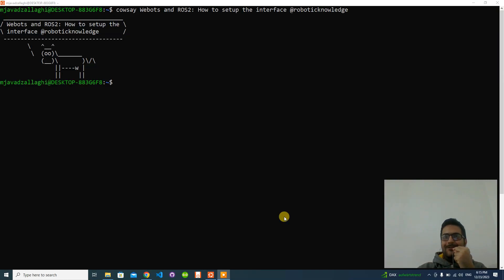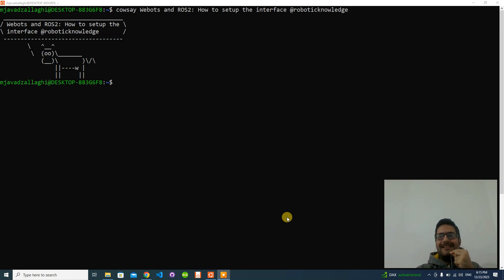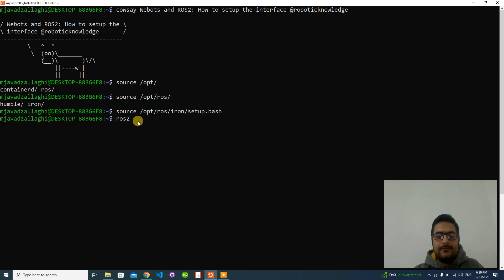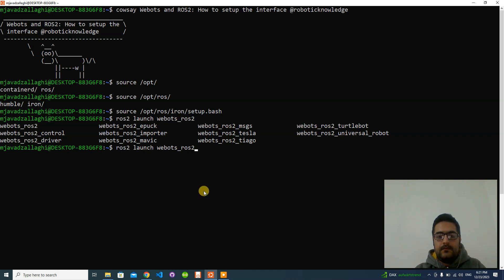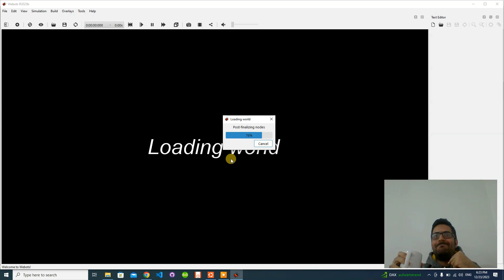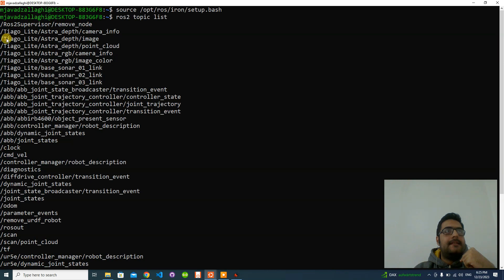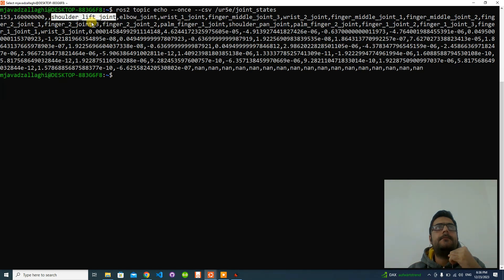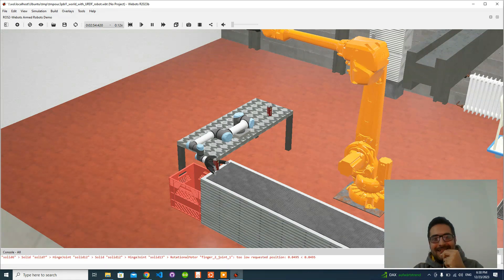ROS2 and Webots: Set up the interface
In this video, I have shown how you can set up the interface between ROS2 (runs on Ubuntu 22.04 over WSL2) and Webots (Installed on Windows 10). This way, you will be able to:
— develop your robot software using the power of ROS2, and its decentralized architecture with lots of available packages.
— Model easily or use lots of available robots and robotic worlds inside the Webots.
— Get rid of Gazebo!

The video has been prepared by Mohammad Javad Zallaghi, from @roboticknowledge channel.